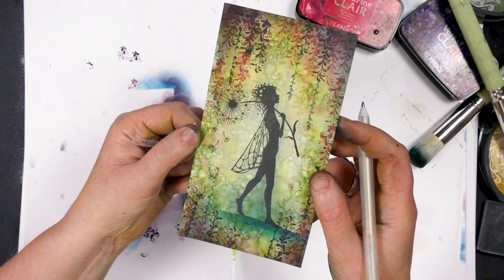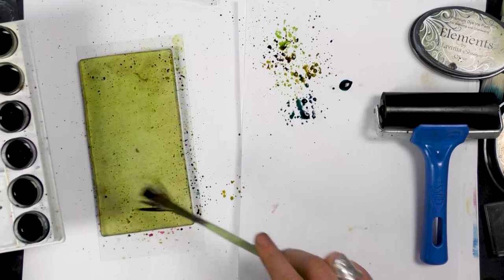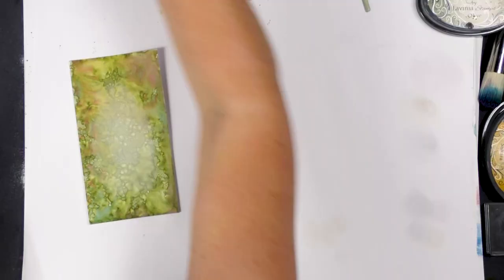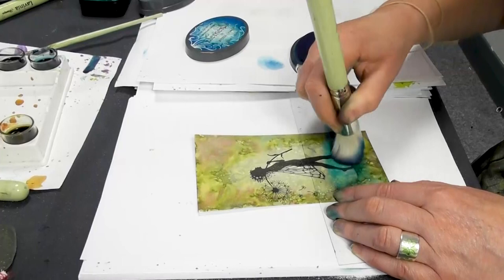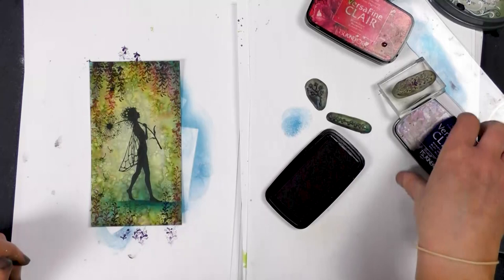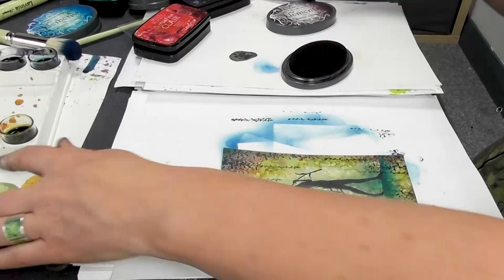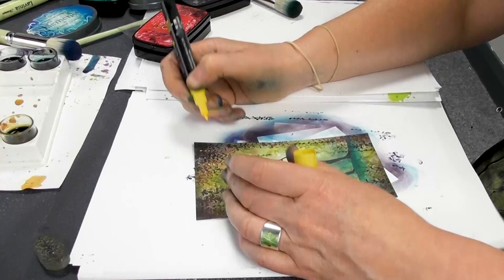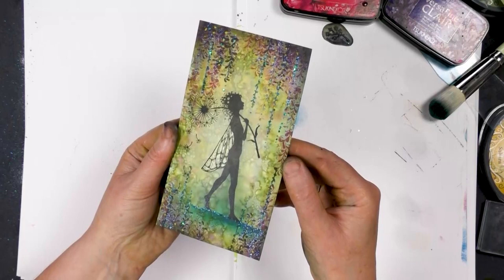Make a Wish - A Lavinia Stamps Tutorial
Make a Wish

When you see a fairy carrying a dandelion, you can be sure she is off to partake in some serious wish-making.  And this lovely little fairy couldn’t wish for a better setting for her aspirational yearnings than amongst this colourful foliage created by Tracey in today’s tutorial.

A full list of the products used for this project can be found on our videos page, along with more of our recent daily demos